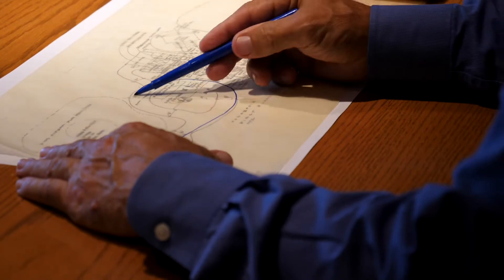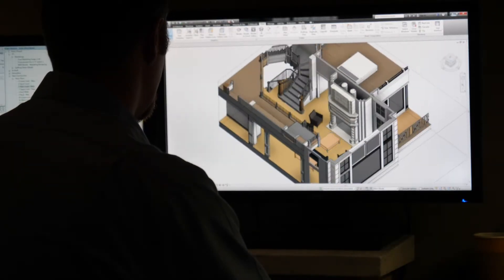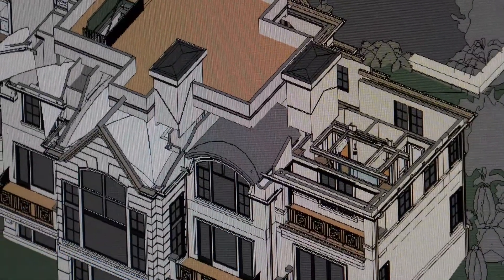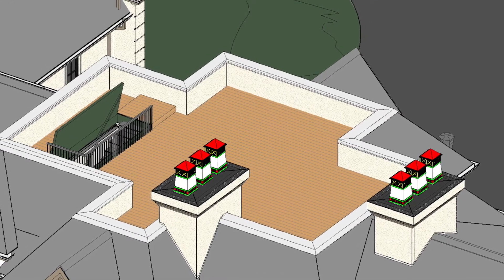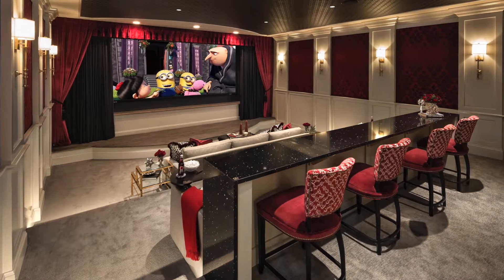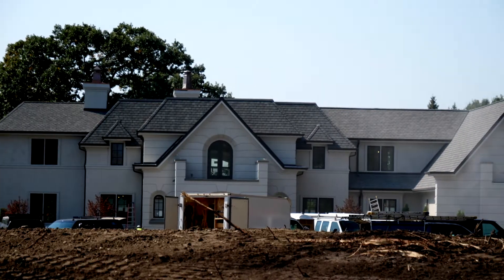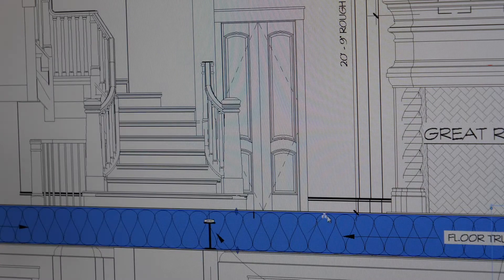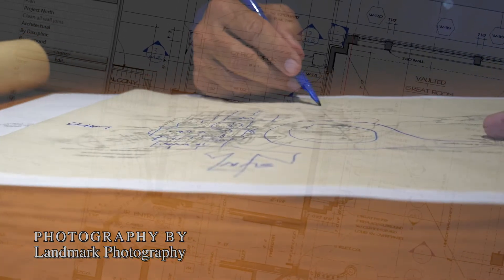Chateau on Lake Minnetonka: ASID Showcase Home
This home was the American Society of Interior Designer's Tour Home this Fall (2017).  Root River Hardwoods celebrates great design in this video and shows how the design for this home was developed. The Project was designed by the Sharratt Design Company. The Builder was John Kraemer & Sons.

Production Credits:
Produced by Root River Hardwoods
Directed, Filmed & Edited by Benjamin J. Smith
Architectural Illustration by Nicholas Cowan
Photography by Landmark Photography